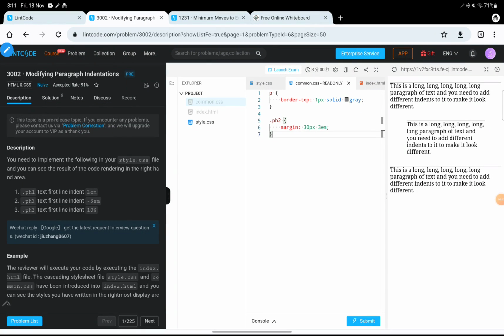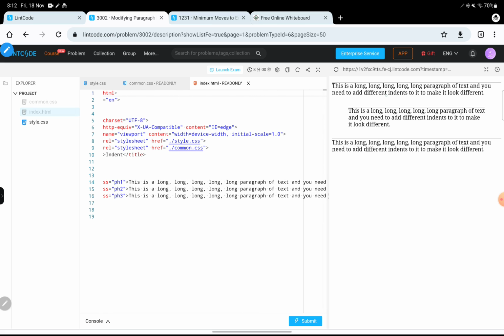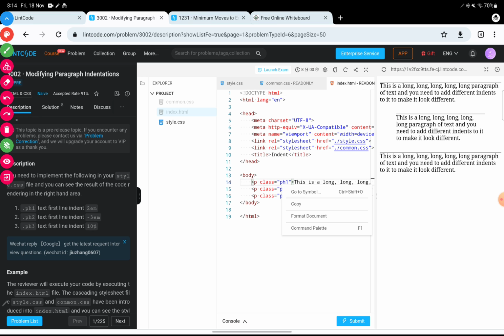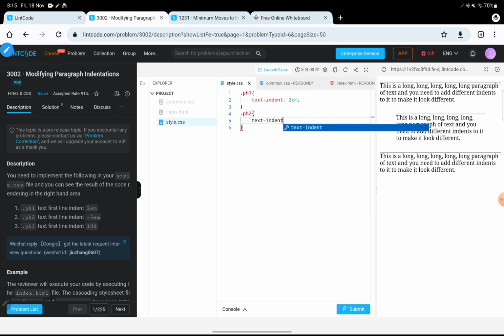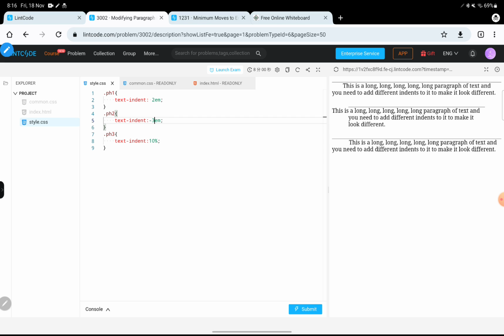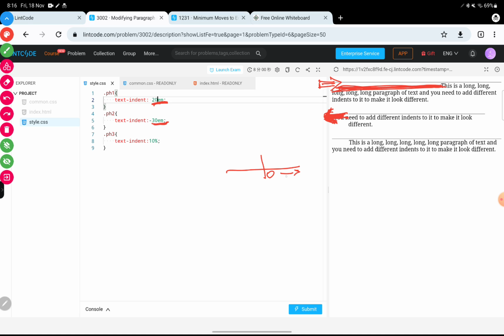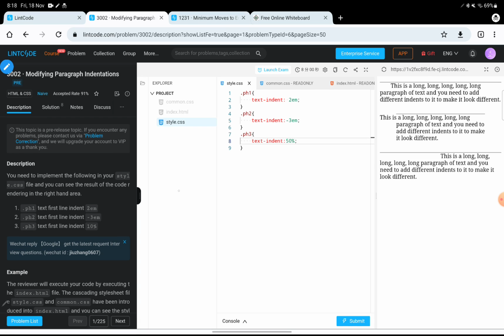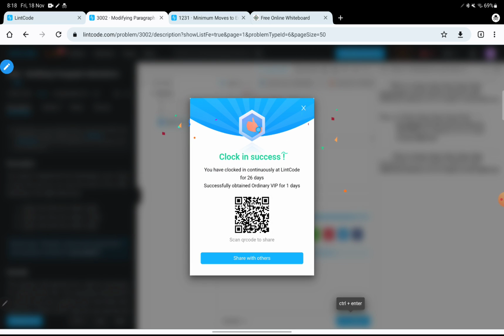Text Indentation | Modifying Paragraph Indentations | LintCode 3002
Text Indentation 3002 · Modifying Paragraph Indentations
| LintCode 3002 Modifying Paragraph Indentations

1. Cracking the Coding Interview
2. Cracking the Coding Interview Paperback
3. Coding Interview Questions - Narasimha Karumanchi
4. Data Structures and Algorithms Made Easy - N. Karumanchi
5. Data Structures & Algorithms made Easy in Java - N. Karumanchi
6. Introduction to Algorithms - CLR - Cormen, Leiserson, Rivest

lintcode,